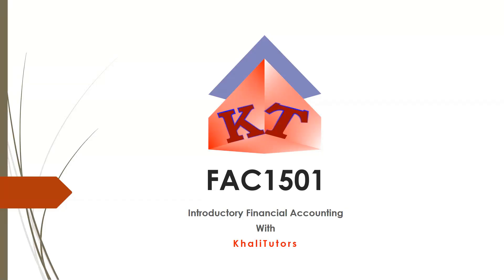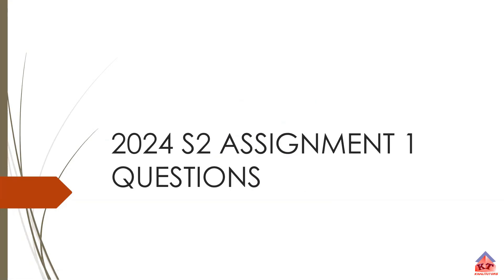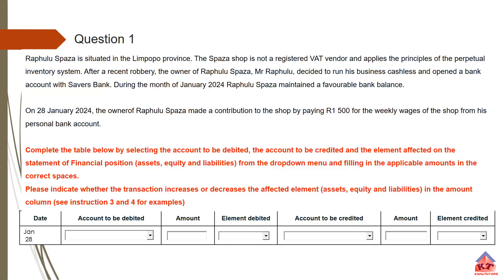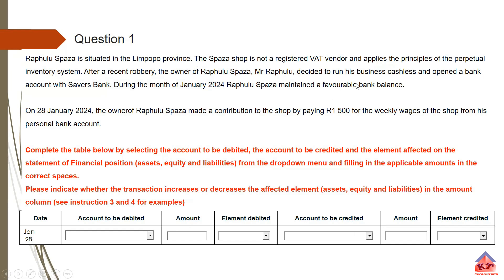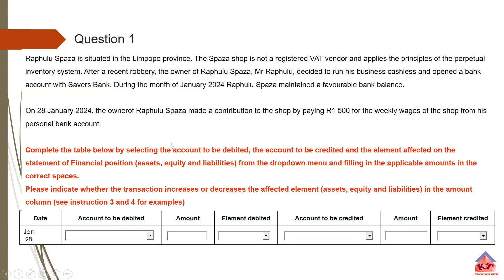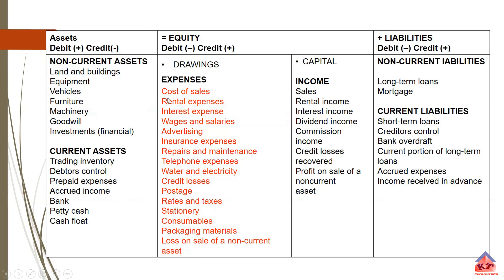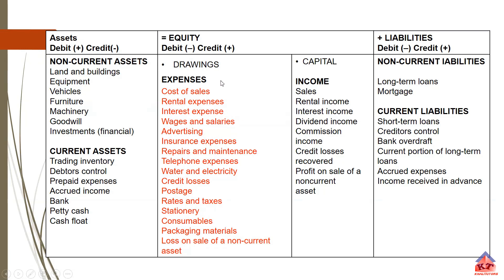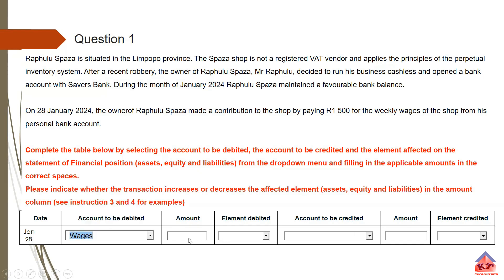2024| FAC1501| ASSIGNMENT 1 QUESTIONS AND ANSWERS| PART 2 OF 10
2024| FAC1501| ASSIGNMENT 1 QUESTIONS AND ANSWERS| PART 2 OF 10